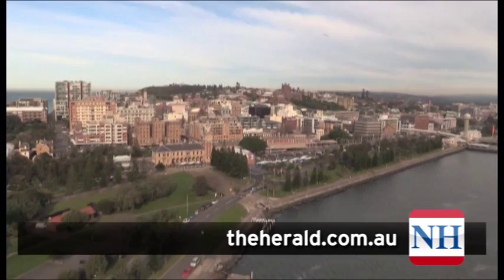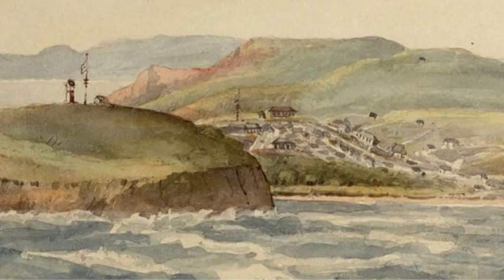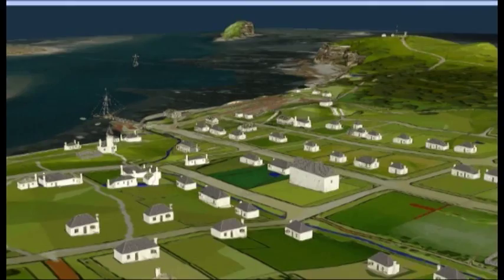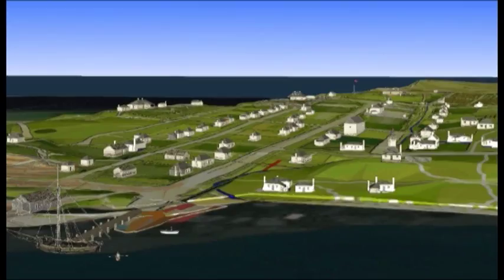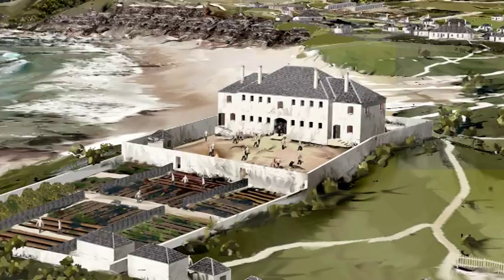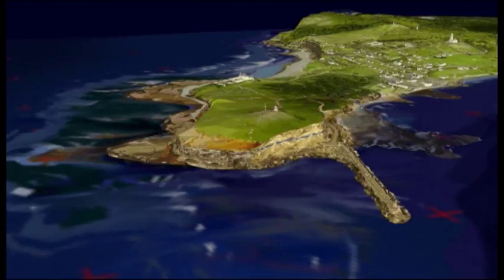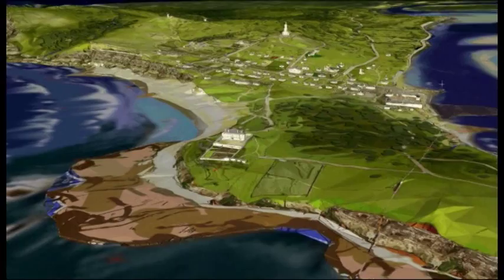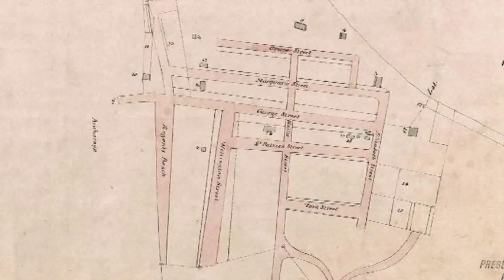NEWCASTLE 1818 PAL DVD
Video produced for The Newcastle Herald website of architect Charles Martin's 3D model of Newcastle as it appeared in the early 18th century. The video was shot on a Saturday between 1-3pm and edited that night using fresh footage, files and images extracted from Charles's model (which had to be converted from Windows to Mac), archival sources, and some footage I had shot for another story of Newcastle from the air that fortuitously almost lined with Charles's model. The voice-over was recorded and the entire project edited by shortly after midnight to be ready to go live on the Herald's website on the Sunday night.